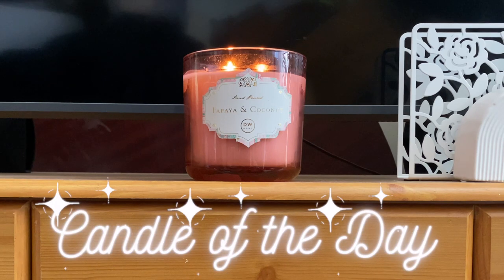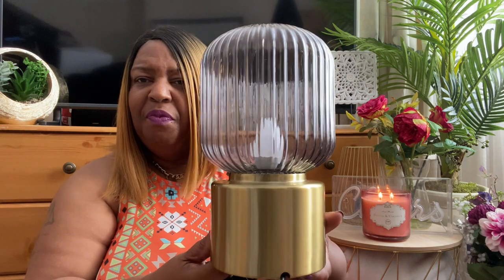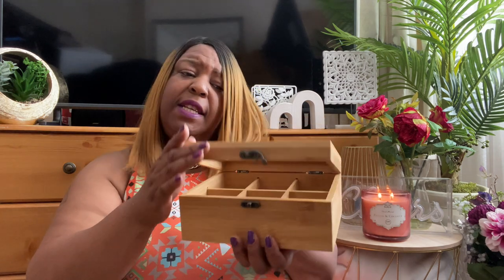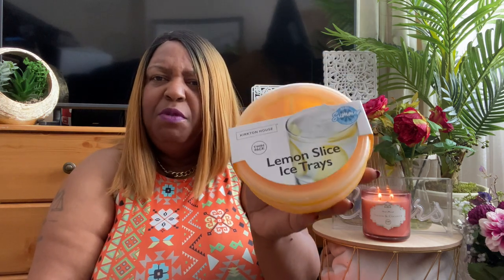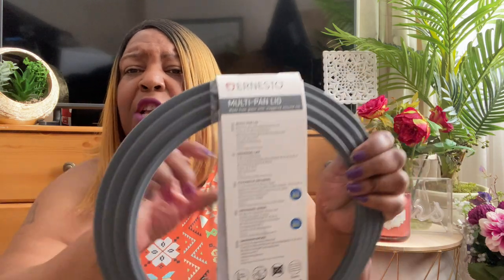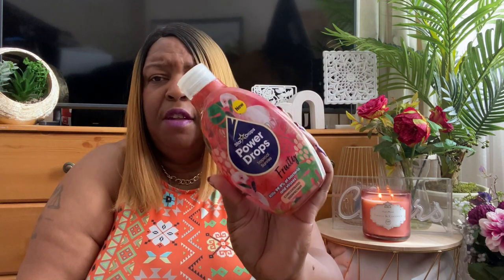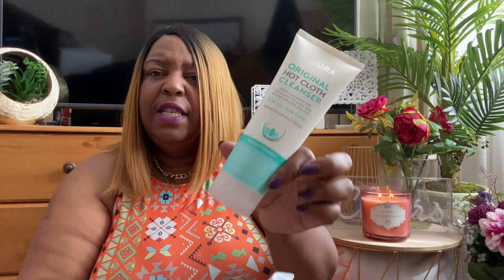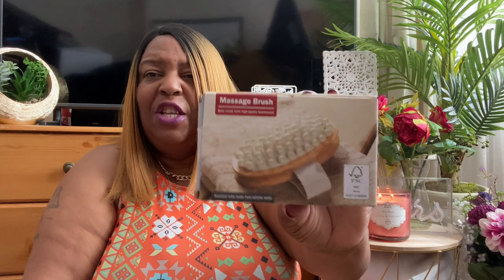AFFORDABLE HOMEWARE HAUL, Aldi, B&M and IKEA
In today's video, I am bringing you another collective haul, from a few of our favourite stores! If you are looking to get new home decor, your girl's got you covered! I have kitchenware, cleaning products and home accessories that you did not know you needed!